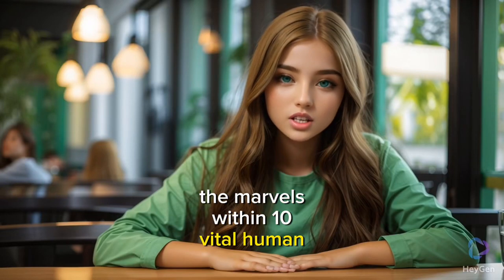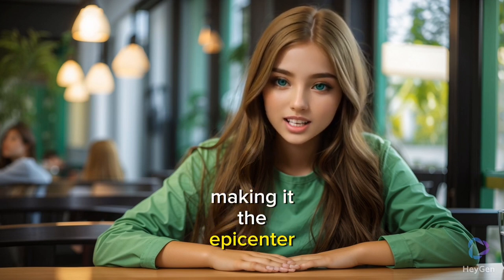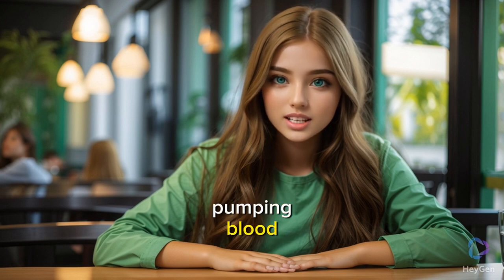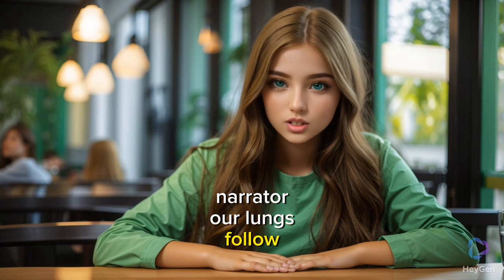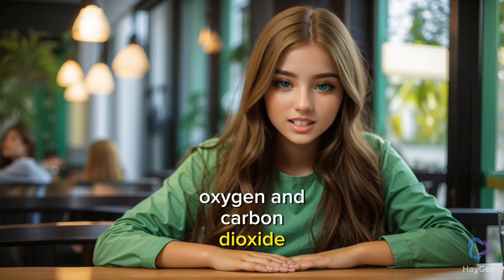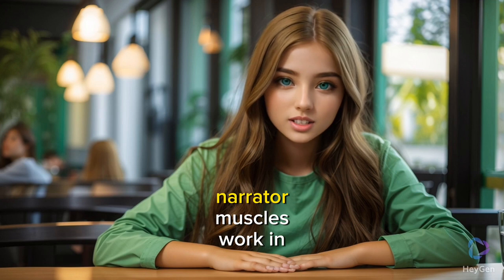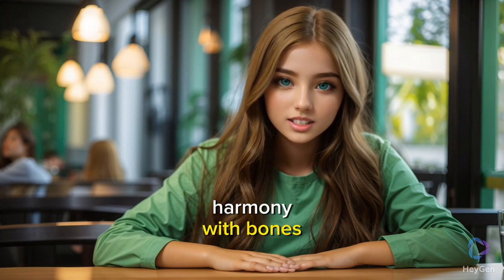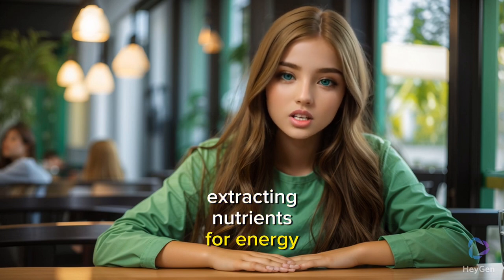10 amazing facts about || @Ahad-Sharif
ababye
azerbaijan vs armenia
bahria town karachi
bangla chobi ke video
buner vines
couple status
deepak kalal
hard times
kanwal zulqarnain vlog
kissing wife in front of family members
kuruluş osman
kuruluş osman yeni sezon 2023
laung laachi
mother kdrama
mrbeast
naked people
old couple
pakistani reaction on india
raj grover
reaper in store prank
roby
ruby ka kitchen vlog
s e x
shaheen afridi wedding
shorts
sounds of hell in hole
speed
sr pelo mokey
starlink
stop scrolling
struckd 3d
tamasha season 2
tesla model x
til laddu recipe
way down we go edit
xxxlive
yoruba movies 2023 new release this week

email definition
request definition
define report
definition of knowledge
informative speech
informative speech examples
factsheet
sample email for job application
informative speech topic
recording definition
informative speech topic ideas
informative videos
informative synonym
define informative
definition of confirmation
leaflet meaning
biographical
cybersecurity definition
research purposes
leaflet examples
e info
example of informative text
misinformation meaning
meaning of ict
procedure text example
request email sample
expository text examples
curation definition
speaking outline
expository text sample
reliable source
meeting notice sample
presenting data
disseminator
definition of media
misinformed
more details
define identifier
cyber security tutorial
info on
linear text
contact address
informative speech outline
google maps property lines
literary text example
biographical sketch examples
info meaning
statement of financial performance
ict devices
whatsapp date is inaccurate
date of publication
date is inaccurate whatsapp
wheat nutritional value per 100g
informatics definition
make a request
definition of science and technology
google earth property lines
factual report
https www google com policies privacy
job inquiry email
presentation outline example
informative speech outline example
leaflet sample
demographic profile meaning
informative speech ideas
informative presentation
informative article
informative example
external source
informative speech about covid 19
circuit court definition
long term memory definition
job request email
networking email subject line
spell brochure
informative speech examples about life
highly confidential
specific purpose statement
financial summary
informative paragraph
purpose of presentation
types of informative speech
short informative speech examples
security answer
informative report
informative speech examples for students
informative speaking
biographical sketch example for students
informative sentence
internet resources
reputable source
info meaning in hindi
mis management
ict resources
explanatory speech
leaflet meaning in urdu
general consent
informative speech about education
meta data definition
get advice
types of securities in banking
maltego tutorial
ict subject full form
5 minute informative speech examples
https policies google com privacy hl id
contact tracing definition

funny tik tok
funny tiktok
funny tiktoks
funny cartoon
funny dog
funny pictures